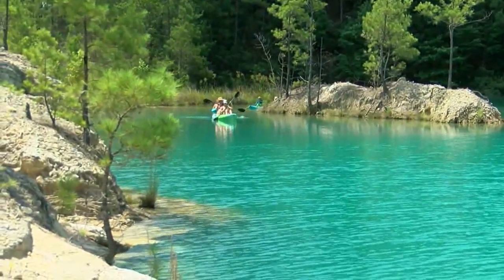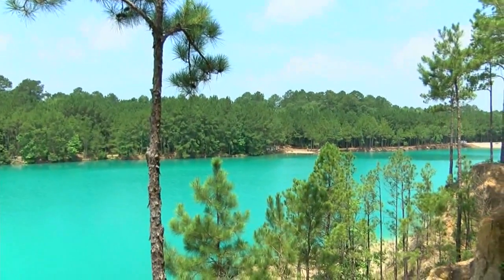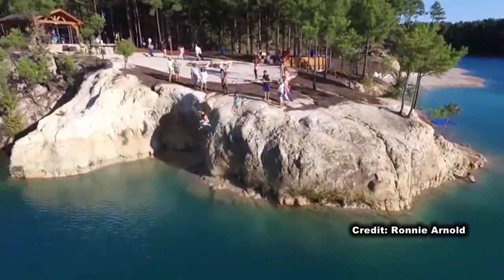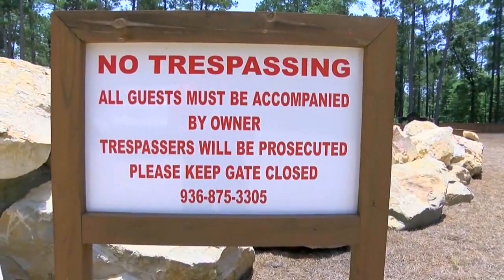East Texas Throwback: Blue Hole in Jasper County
KTRE Anchor John-Carlos Estrada takes you on a tour of a East Texas hidden treasure -- the Blue Hole. The natural spring made by accident in the 1920's -- is nestled inside the Angelina National Forest. Estrada speaks to the new owner of the Blue Hole and his upgrades, decision to privatize the piece of land and plans for the future -- in this East Texas Throwback.